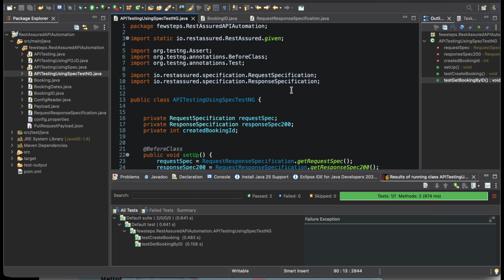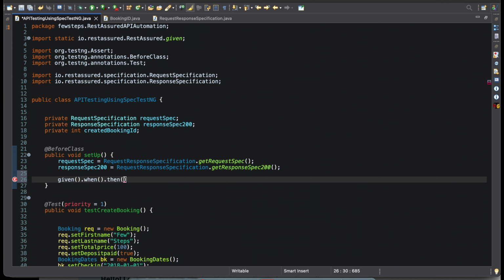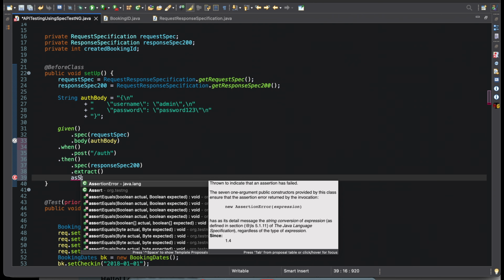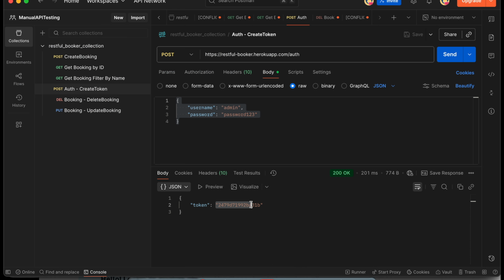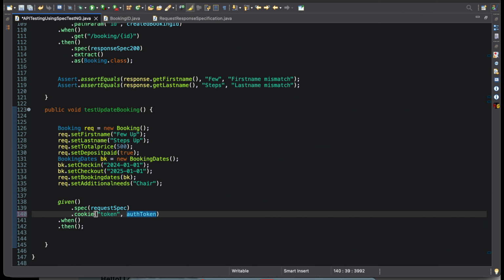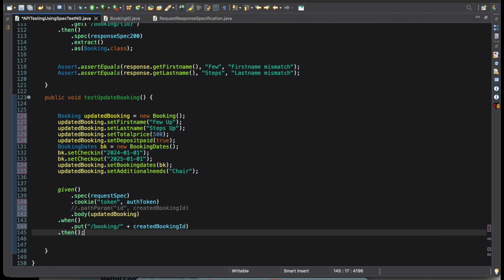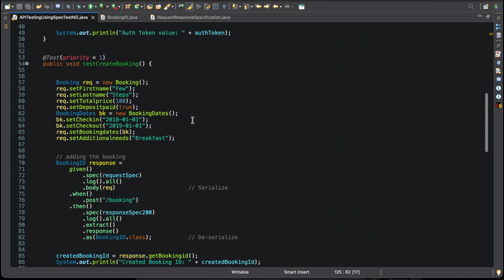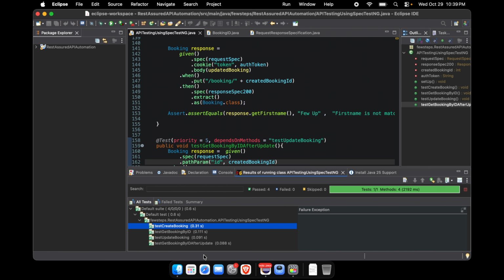API Automation | Update Previously Added Booking and Verify Response | Rest Assured Guide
Learn how to update previously added booking details via API and verify the response using Rest Assured. A 2025 step-by-step guide to automate API tests efficiently.